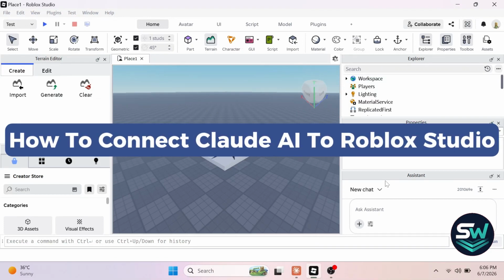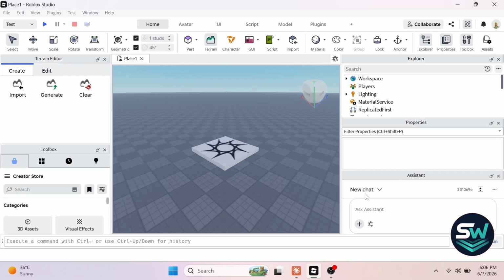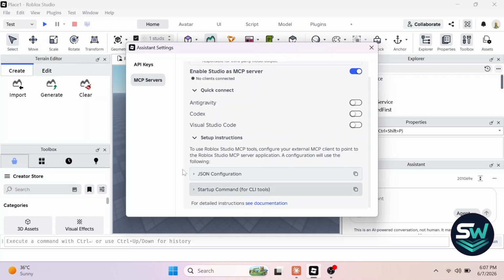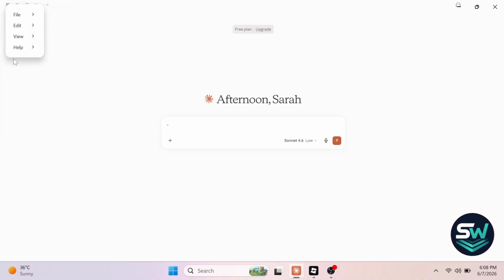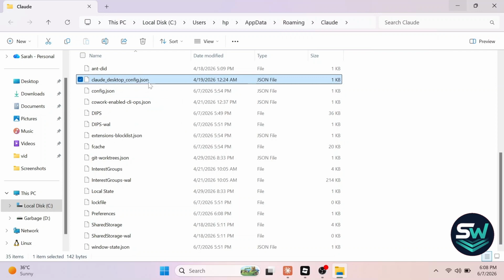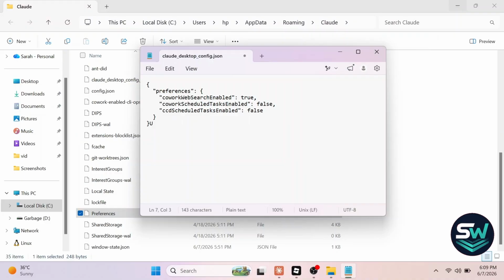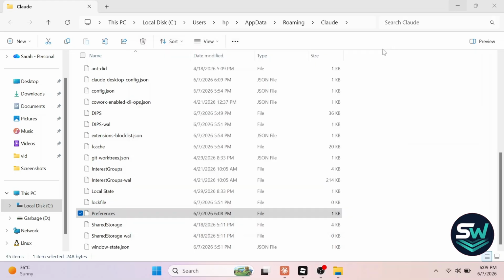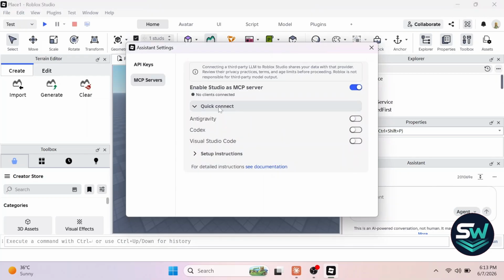How To Connect Claude AI To Roblox Studio (Complete Guide)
How To Connect Claude AI To Roblox Studio: Bringing Claude AI into Roblox Studio can speed up scripting, generate ideas, and assist with repetitive development tasks without leaving your workflow. Whether you're exploring AI-assisted game development or looking to improve productivity, this guide covers how to connect Claude AI to Roblox Studio and troubleshoot common setup issues if the integration isn't working as expected.